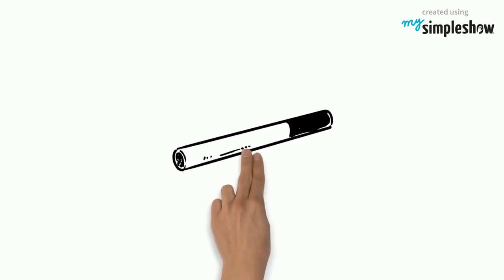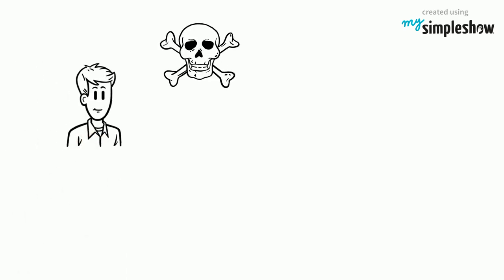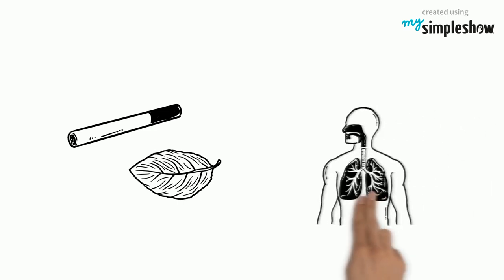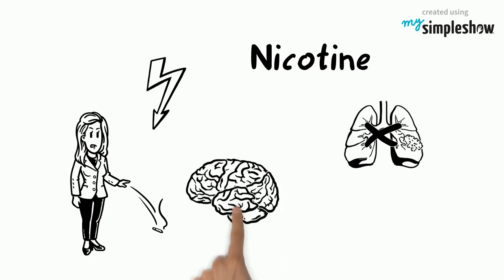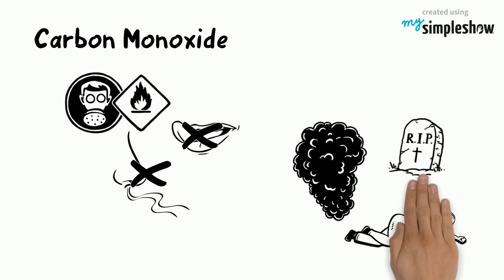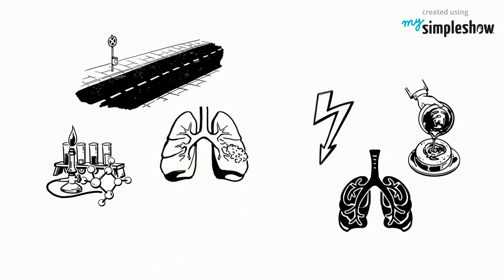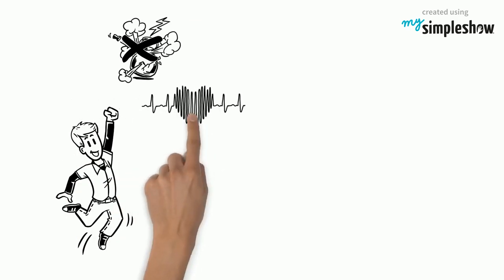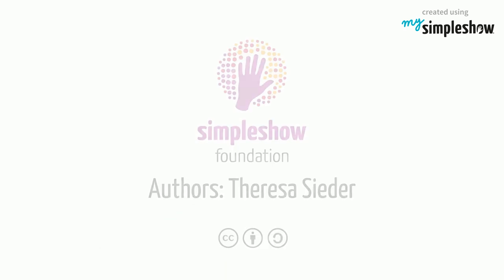Why smoking is bad for you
This simpleshow explains, why smoking is bad for you. It takes a look at three of the most toxic combounds of cigarettes smoke and which health issues you and your environment face.